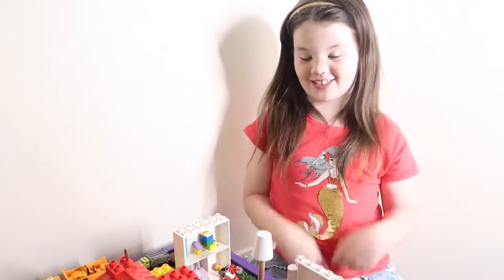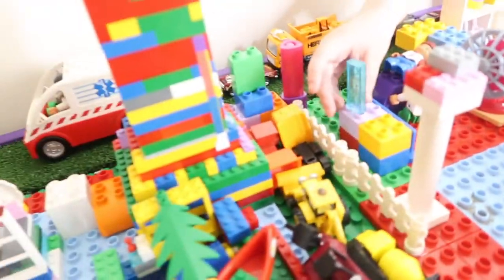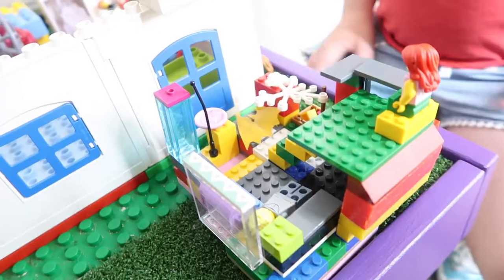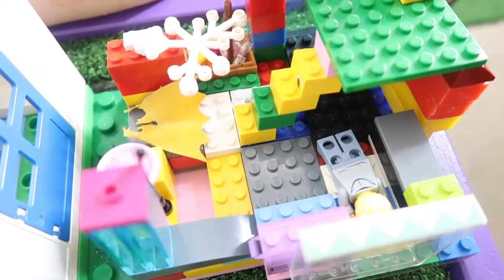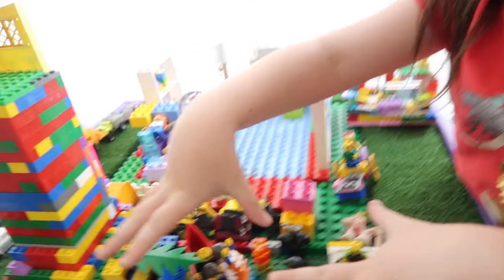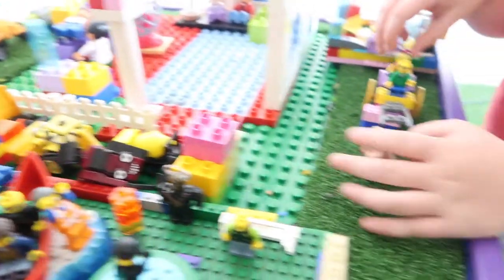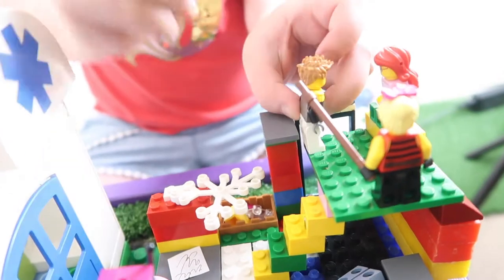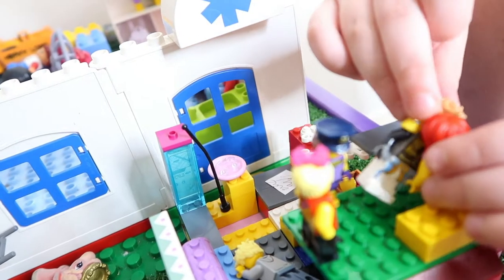Lego Table Tutorial and play with me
Hey guys, Hope you liked my video of my lego table before I got my big lego table.